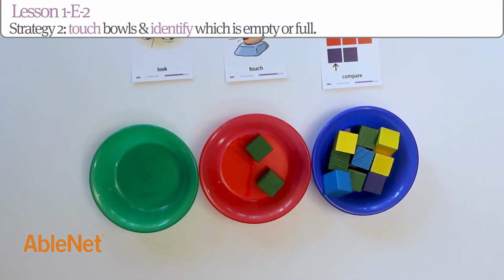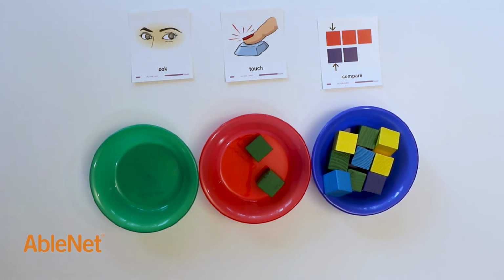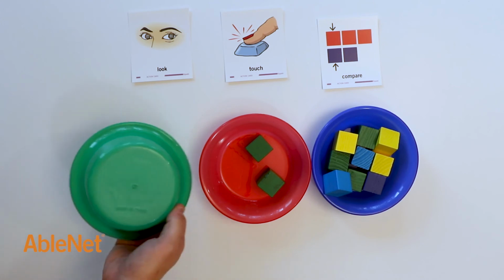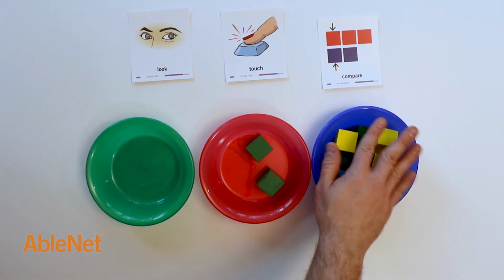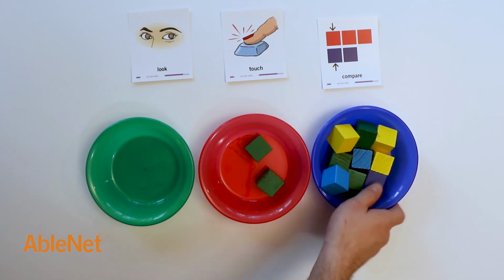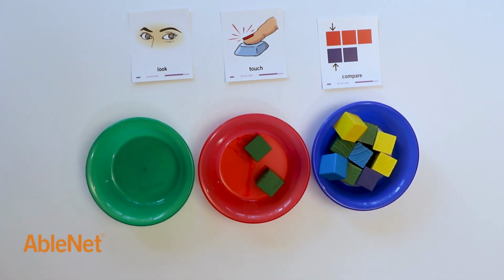10E2 Problem Solving Strategy